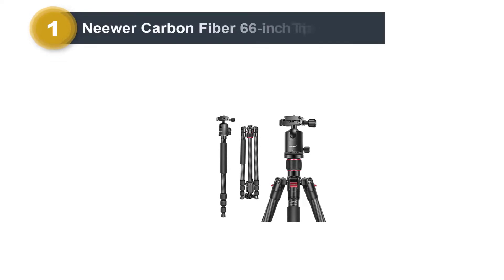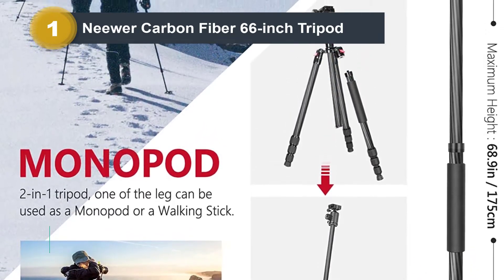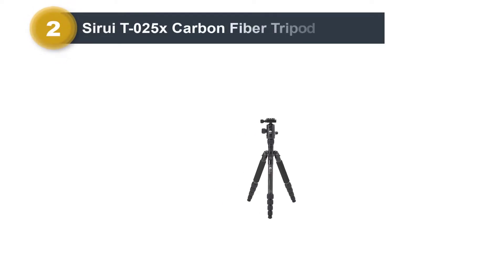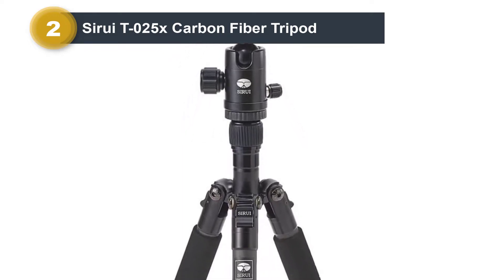Best Tripod For Astrophotography in 2025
List of 5 Best Tripod For Astrophotography 2025

0:00 Intro
0:20 Neewer Carbon Fiber 66-inch Tripod

1:08 Sirui T-025x Carbon Fiber Tripod

2:08 GEEKOTO Carbon Fiber Camera Tripod

2:55 Manfrotto 055 Carbon Fiber 3-section Tripod

3:53 ZOMEi 75-inch Tripod

4:43 Outro

Hope You Enjoy Our Tripod For Astrophotography Reviews - best mobile tripod for astrophotography, best camera tripod for astrophotography, best mount for astrophotography, Best Telescope Mounts for Astrophotography

Amazon Affiliate Disclosure: Trendz Gears is a participant in the Amazon Services LLC Associates Program, an affiliate advertising program designed to provide a means for sites to earn advertising fees by advertising and linking to Amazon.com